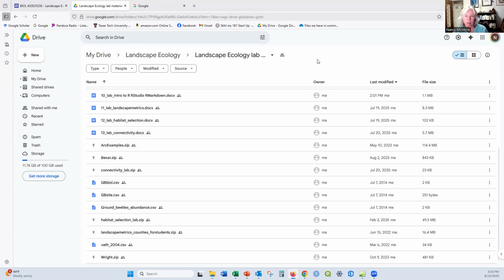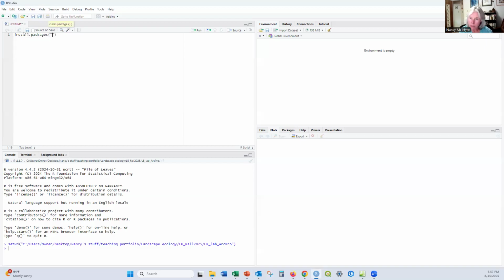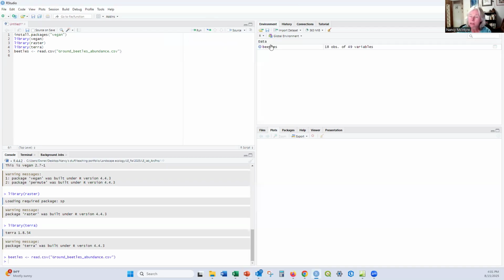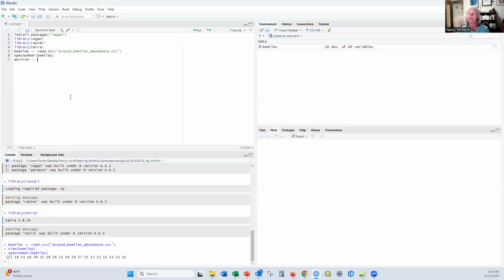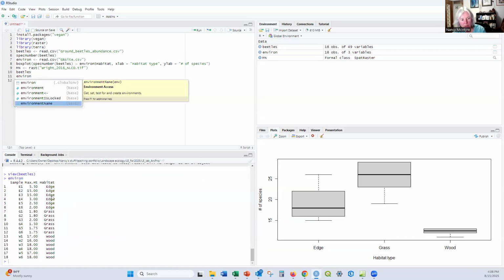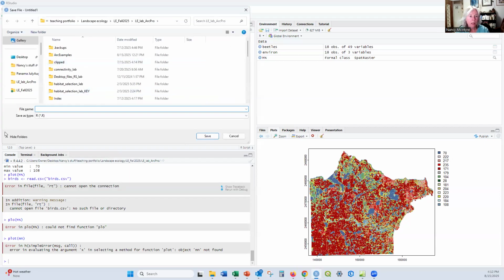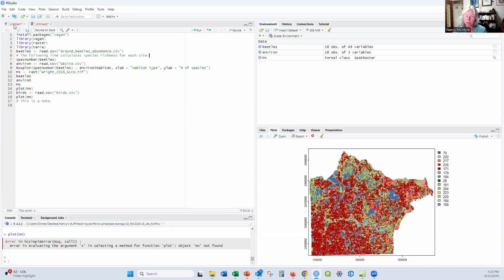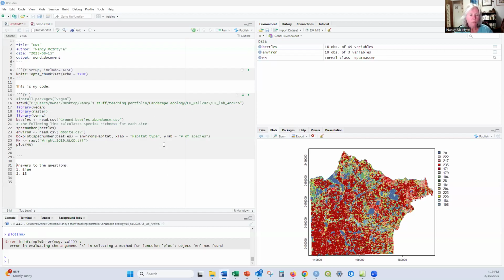Introduction to using RStudio & RMarkdown